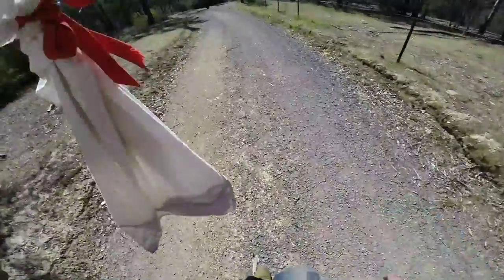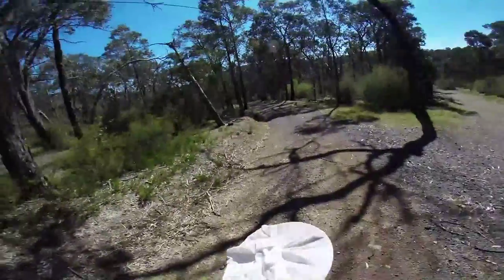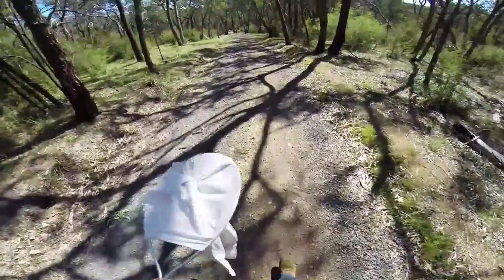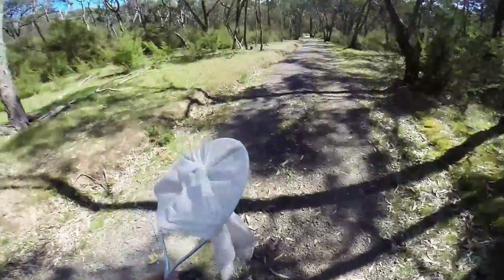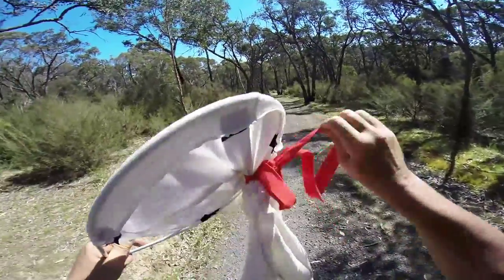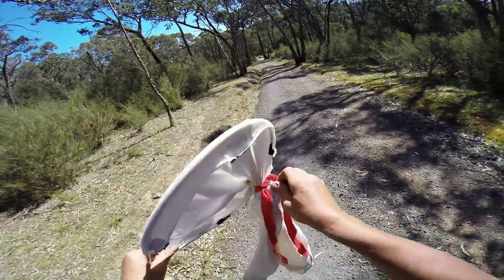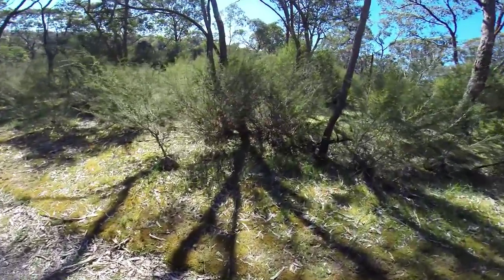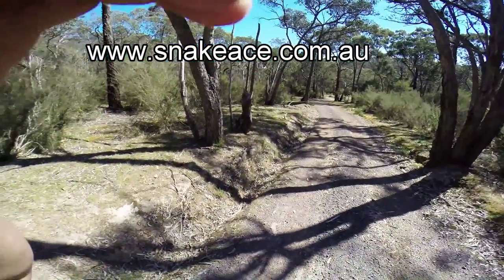Brown Snakes x 2 Captured and Released Warrandyte Victoria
Eastern Brown Snakes captured and relocated from a Warrandyte property, released at Warrandyte State Park